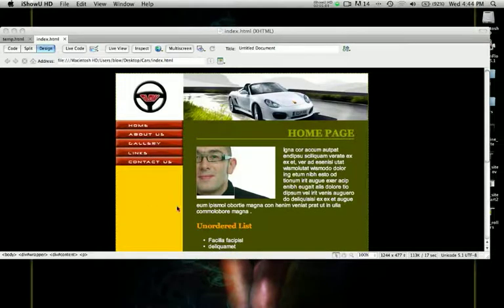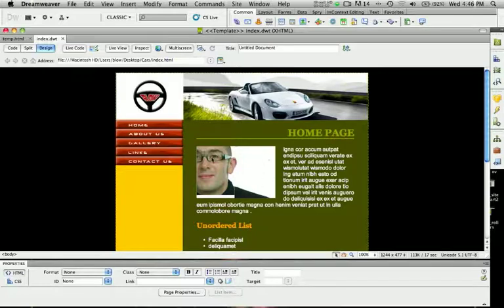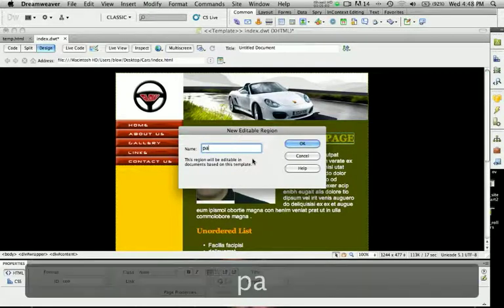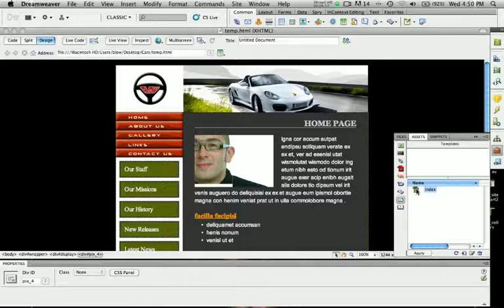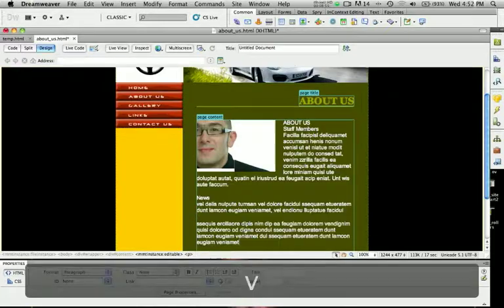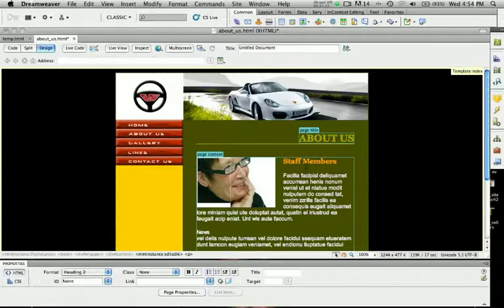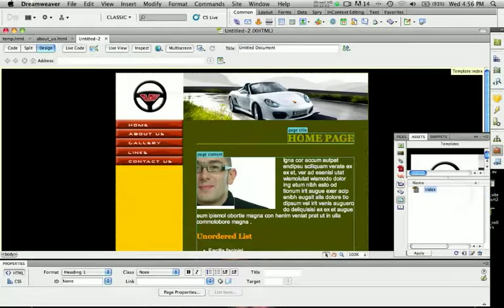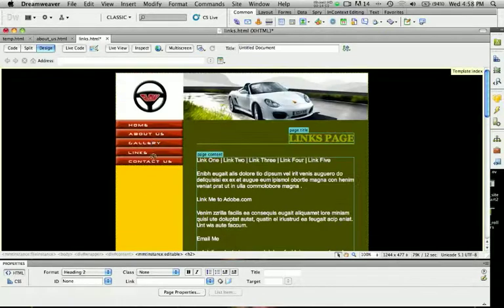Dreamweaver templates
Sam's Dreamweaver tutorials on templates